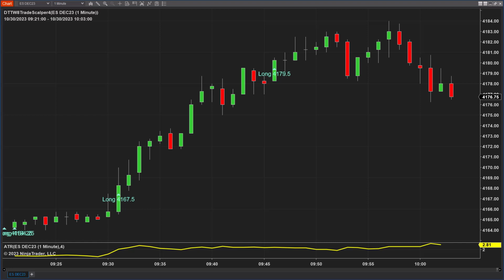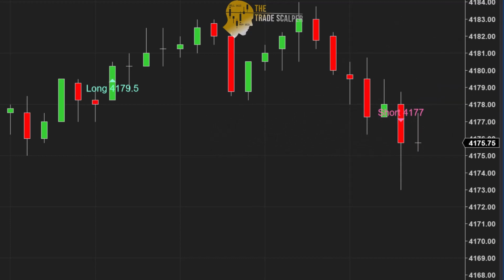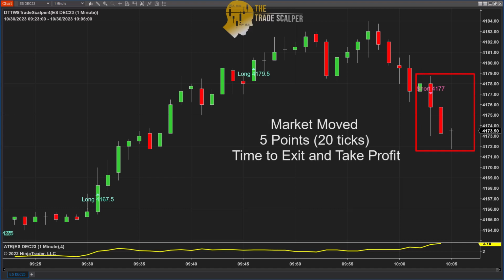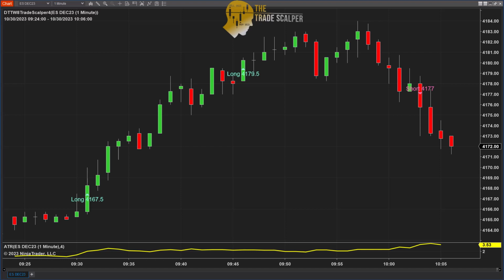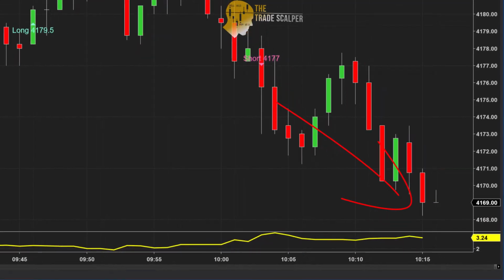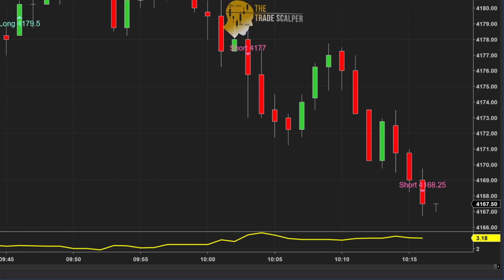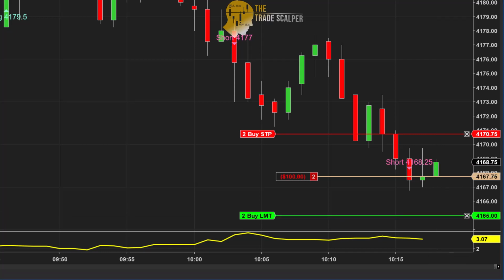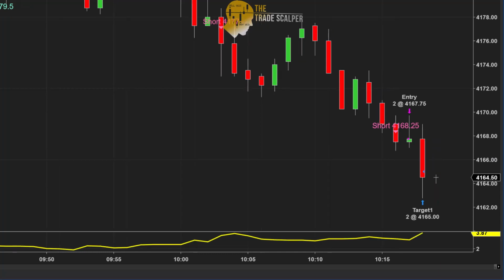Real Day-traders Use Price Action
Learn how to Scalp Trade the markets using a 1-minute chart, Tick Chart, or even a Range Chart.

The Trade Scalper Ⓡ uses price action to pinpoint exact entries into the market.

 Day trading strategies that use PRICE ACTION are easier to understand with set rules and cleaner charts. Forex, Futures, and  Stocks.

Our TradeScalper software is proprietary and only available here at DayTradeToWin.com.

Daytradetowin is the leading provider of high-end trading software that thousands of traders use worldwide.

Get weekly how-to trading videos and learn how the best trading signals can help you become a professional day trader.